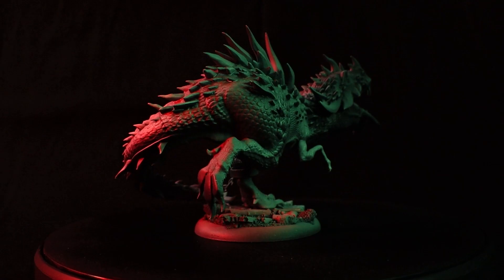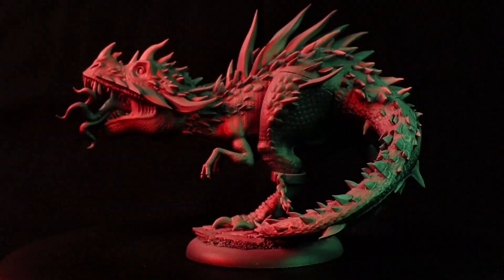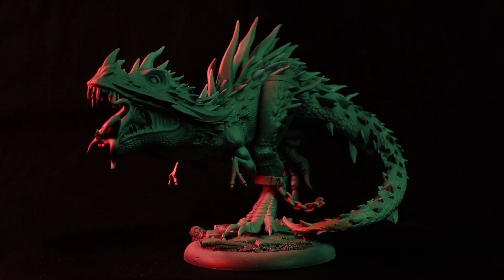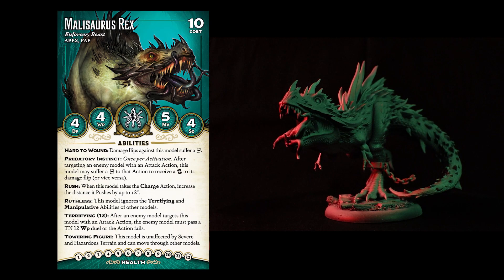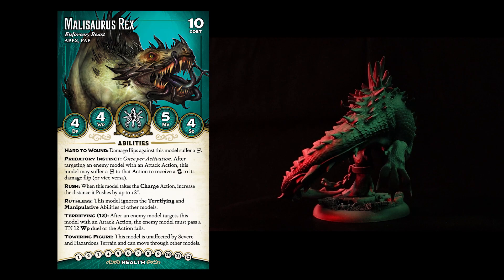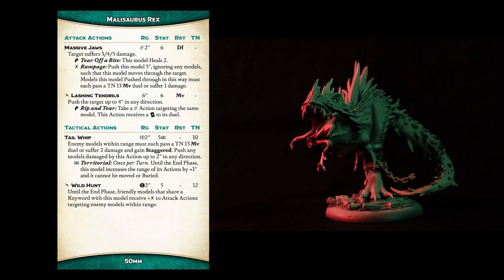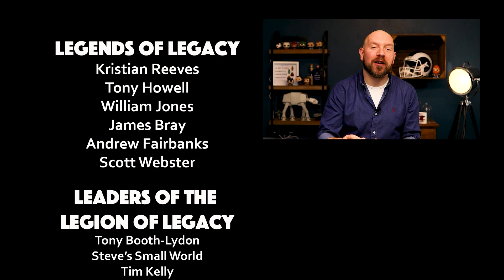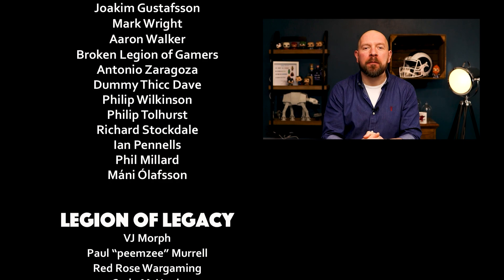Malisaurus Rex - Malifaux - What's in the Box?